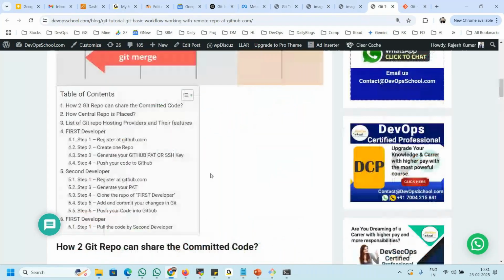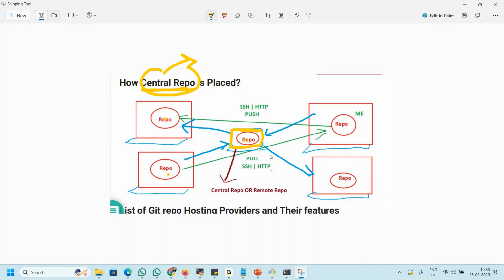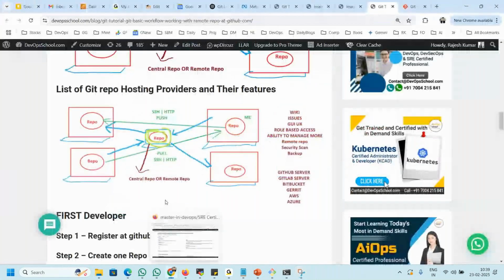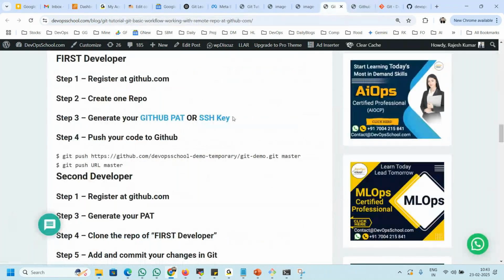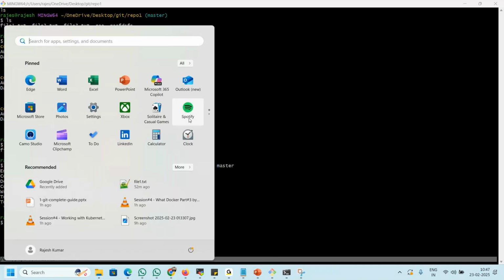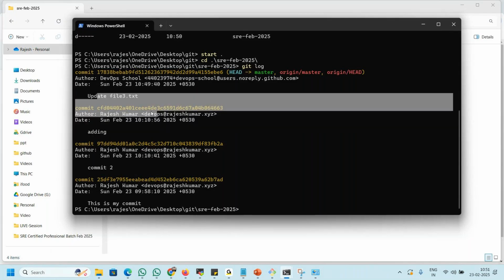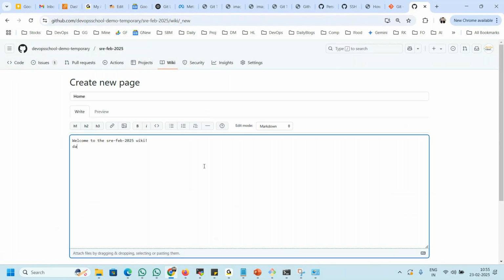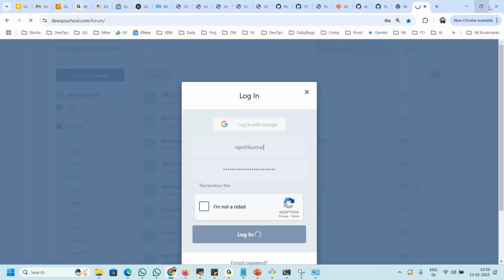Git using Github Crash Tutorials for Beginners to Advance June 2025 Part#1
Welcome to SRE School — your practical learning platform for Git, GitHub, Version Control, Site Reliability Engineering, and Modern DevOps practices.

In this session, “Git Using GitHub Crash Tutorials for Beginners to Advance – June 2025 | Part #1”, we start from the very basics of Git and GitHub, helping beginners understand how version control works and how teams collaborate on real projects. This foundational session sets the stage for advanced workflows covered in the upcoming parts of this series.

This tutorial is ideal for students, beginners, DevOps aspirants, and working professionals who want a clear and structured introduction to Git using GitHub.

✅ What Git is and why version control is important
✅ Understanding GitHub and repository structure
✅ Installing and configuring Git
✅ Basic Git commands: init, clone, add, commit, push
✅ Working with remote repositories on GitHub
✅ Best practices for starting with version control

✔️ Builds a strong foundation in Git and GitHub
✔️ Perfect starting point for beginners
✔️ Prepares learners for team-based development workflows
✔️ Essential skill for DevOps, SRE, and software engineering roles

SRE School is a focused learning hub for Git, GitHub, Site Reliability Engineering, DevOps, Cloud-Native Systems, and Observability.
We help learners and professionals build reliable, scalable, and collaborative systems through hands-on tutorials, demos, and certification-aligned content.

Join our growing community of Developers, DevOps Engineers, and SREs and get access to:

Beginner to advanced crash tutorials

Real-world Git and GitHub workflows

Certification preparation guidance

🏆 Popular DevOps & SRE Certifications